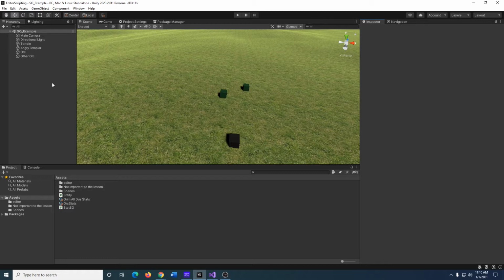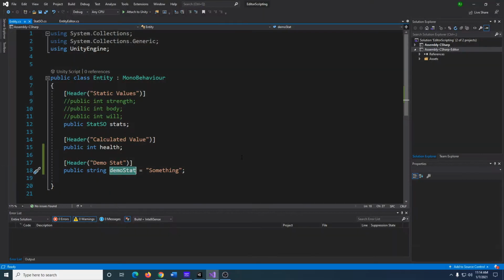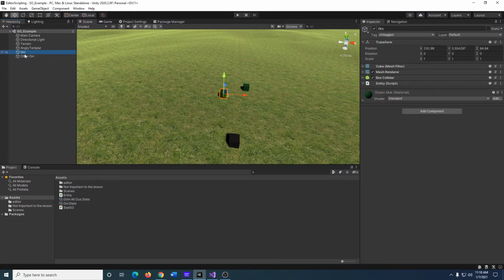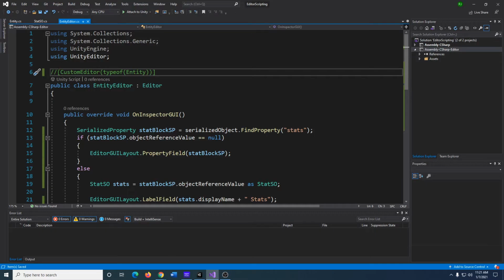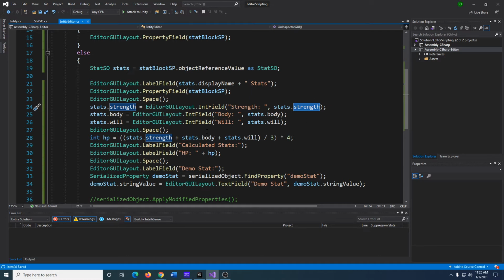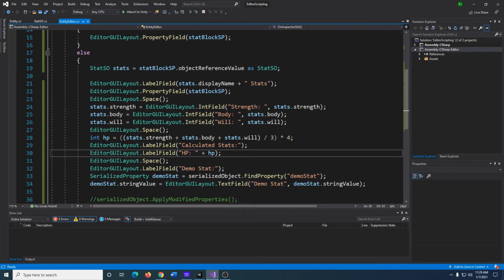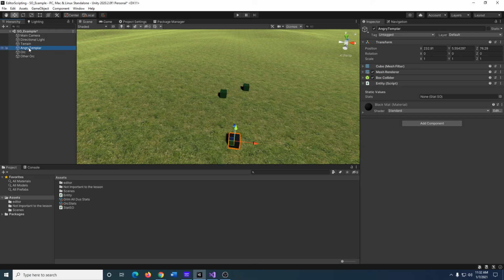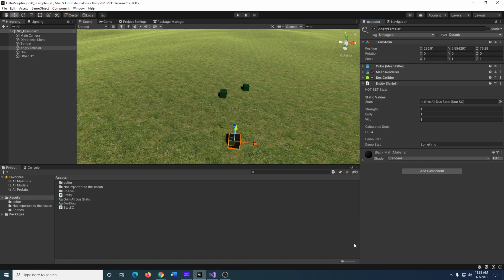Unity 2020.2 - Introduction to Custom Inspectors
Sometimes the default information/functionality of the default inspector just doesn't cut it.  You need to write your own custom inspector.  This video introduces you to custom inspector and guides you through writing a simple one.

Side Note:  I am far to proud of my world play in this video, given that only fans of a certain gaming IP will get it.